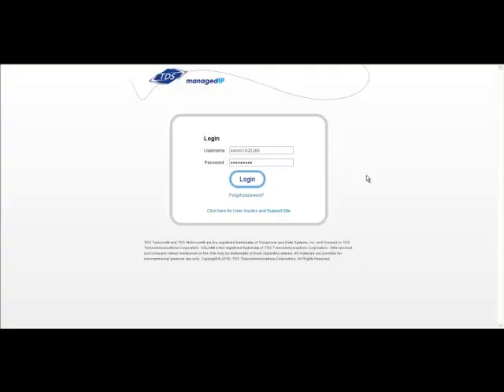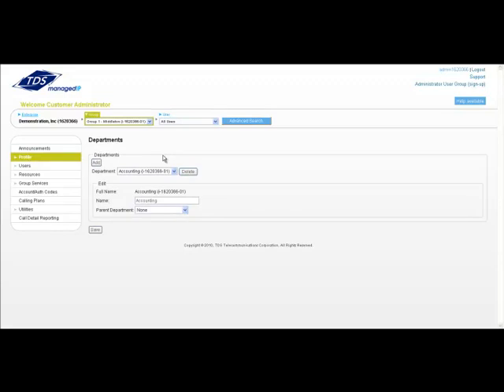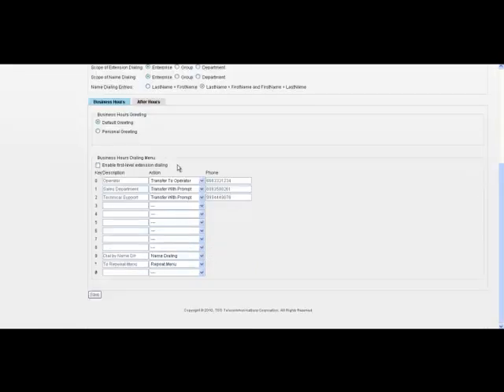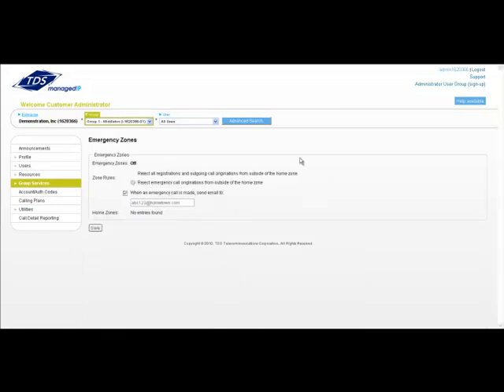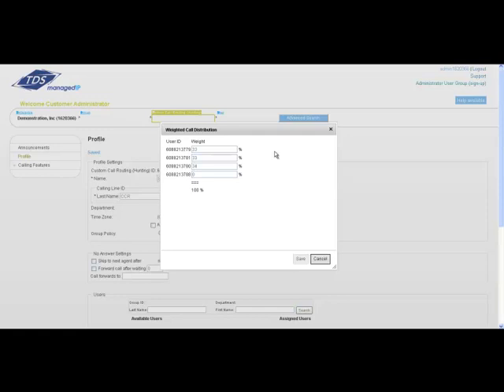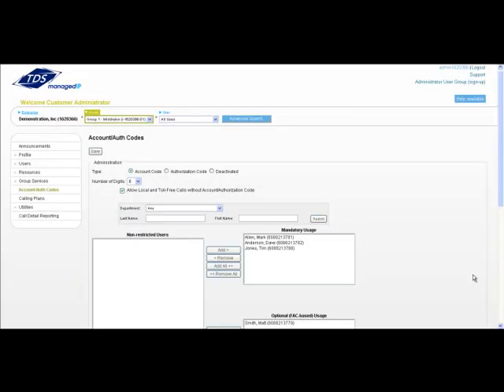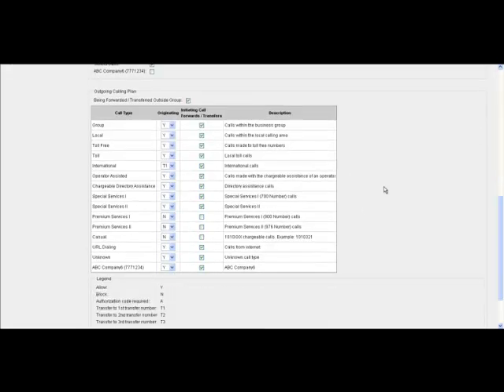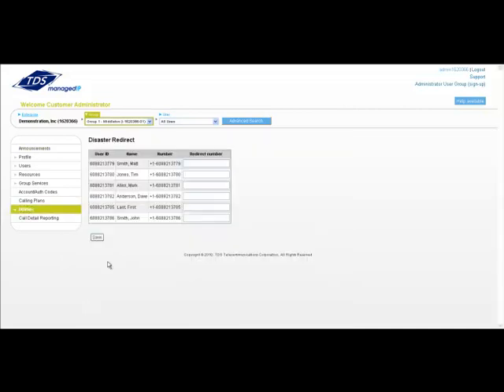Administrator Tutorial for TDS managedIP Configuration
This is the second of two tutorials for TDS managedIP administrators. This tutorial provides an overview on provisioning key features and managing call services, as well as discussing sample applications that show the power behind the administrator tasks available through the managedIP portal.

This is not a step-by-step instructional video. For detailed information, refer to your admin user guide on the support site or the contextual based help within the portal itself.